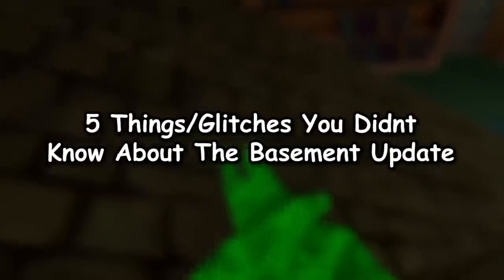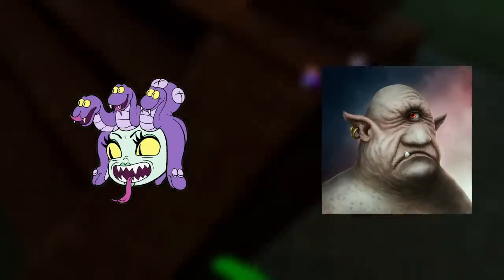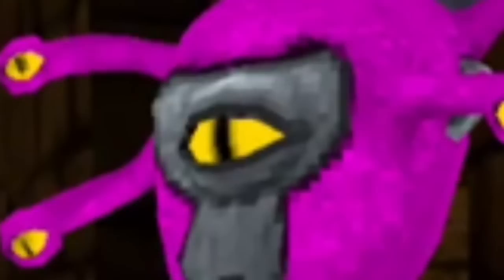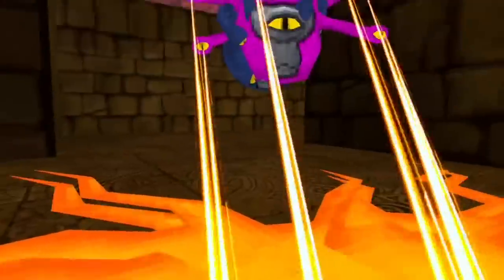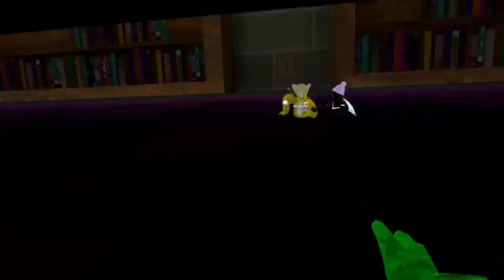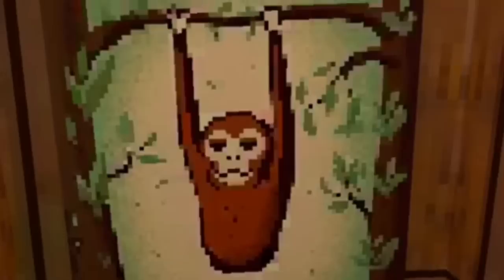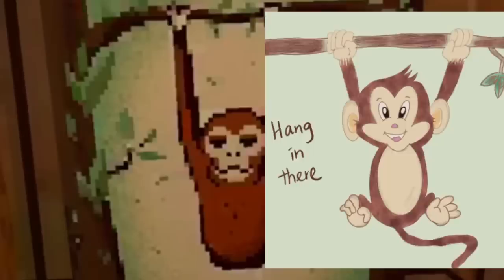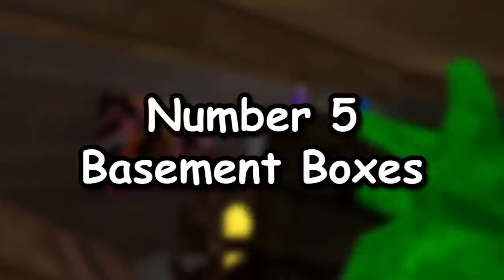Things You Didn't Know About The BASEMENT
So today we i will be showing you guys some glitches or things that you didnt know about the new basement update! Like the shrinking abilty or the torch glitch..